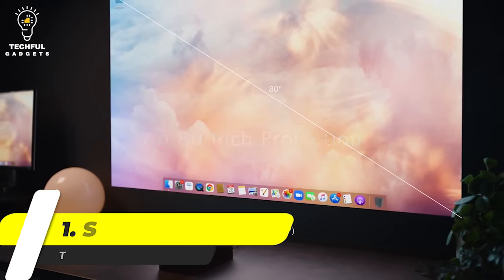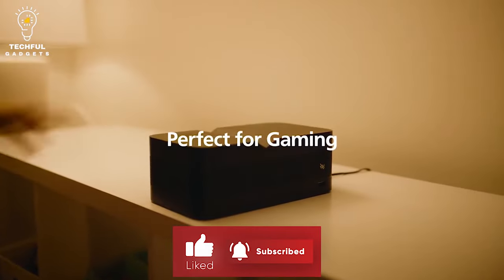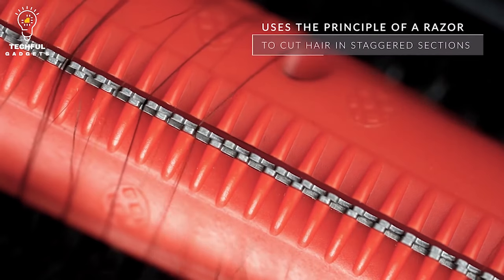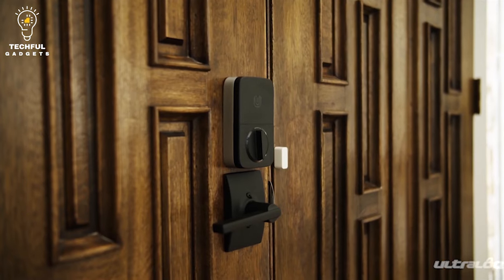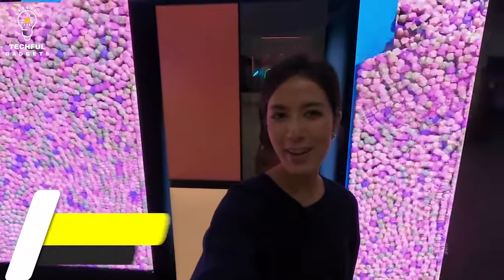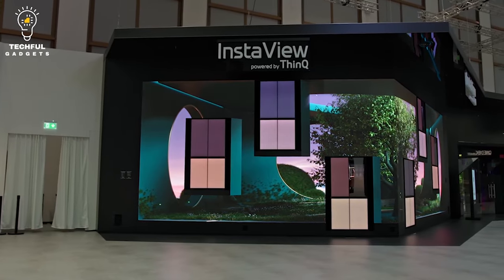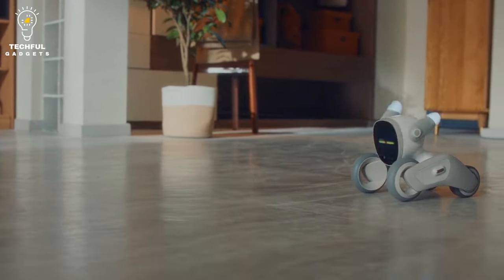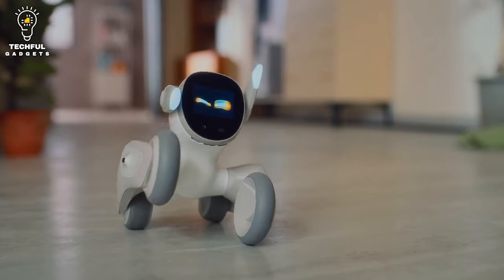5 COOL INVENTIONS THAT ARE ON AN ENTIRELY ANOTHER LEVEL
5 COOL INVENTIONS THAT ARE ON AN ENTIRELY ANOTHER LEVEL

In this video, we'll be taking a look at 5 exceptionally cool inventions that are on another level entirely. From a dress that can charge your phone to a tiny house on wheels, these are some of the most incredible inventions we've ever seen. So sit back, relax, and enjoy!